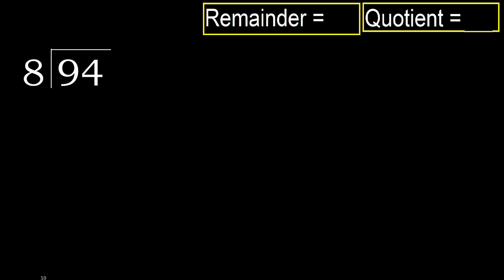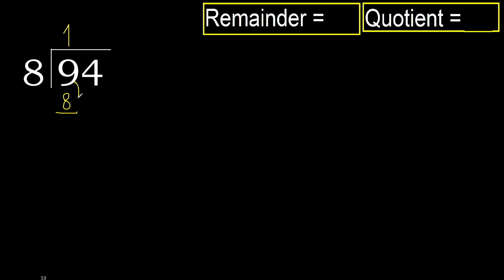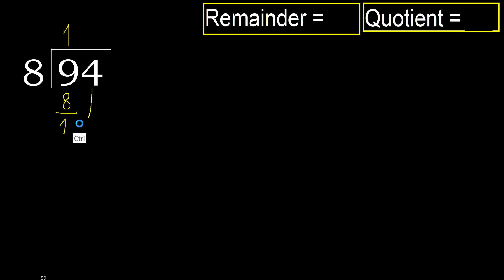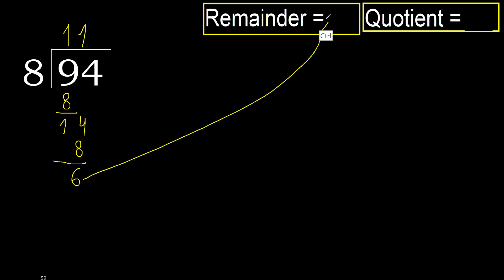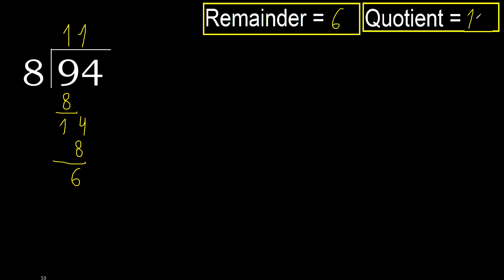Divide 94 by 8 . remainder , quotient . Division with 1 Digit Divisors . Long Division . How to do